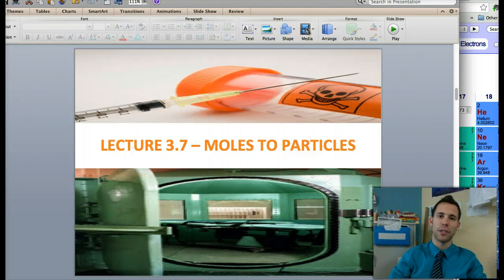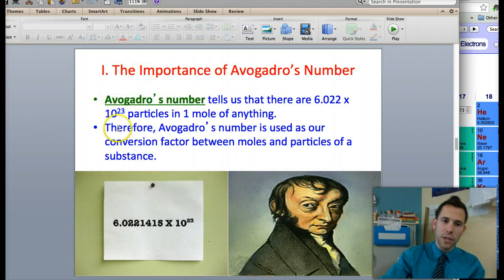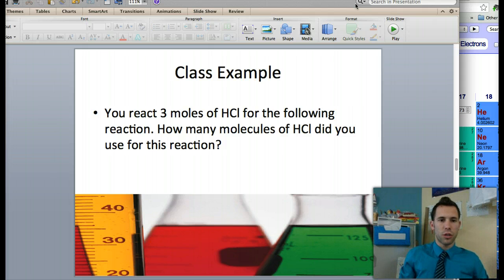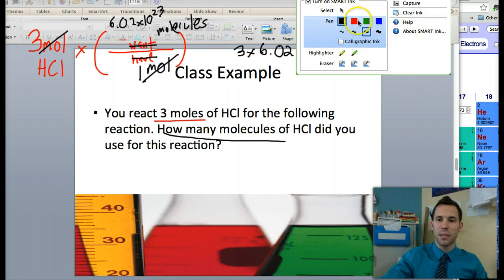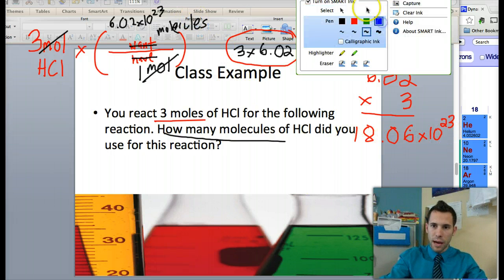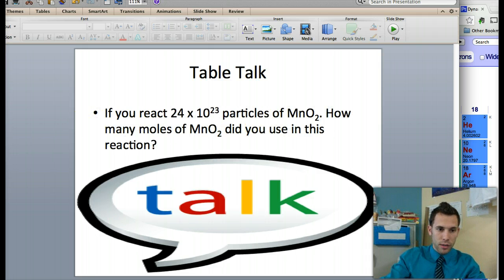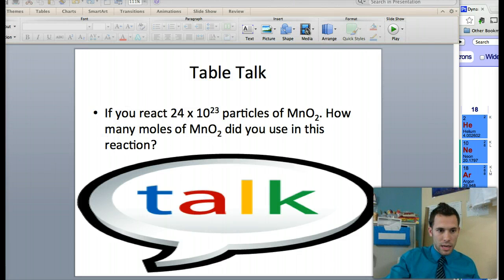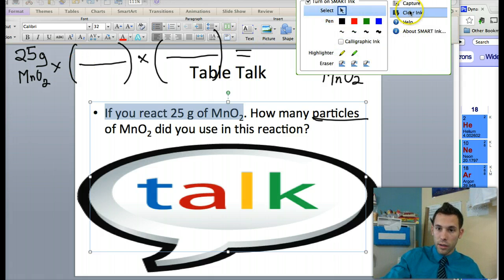Video Lecture Lesson 3.7 - Moles to Particles